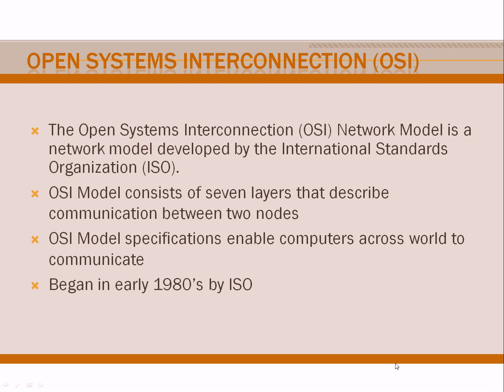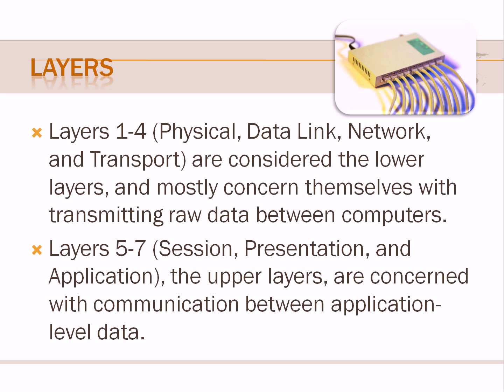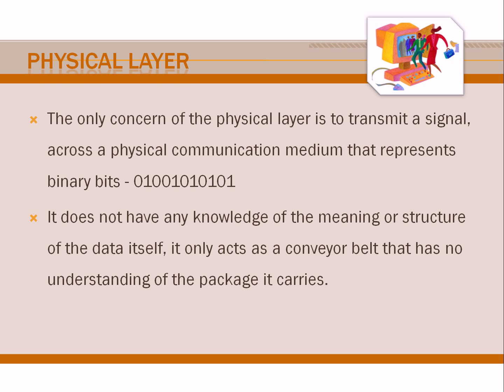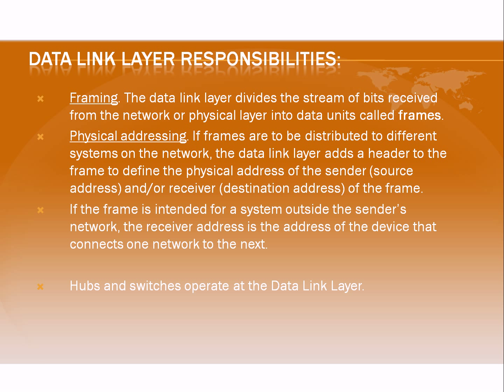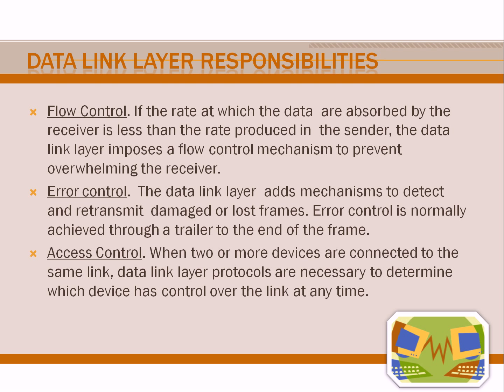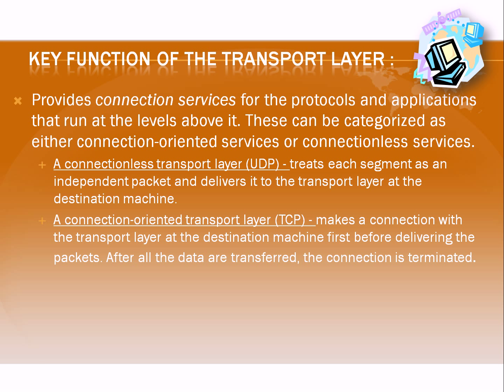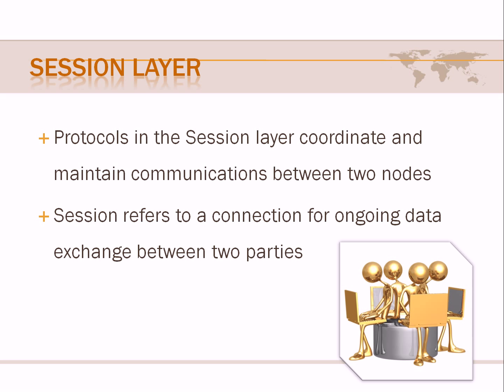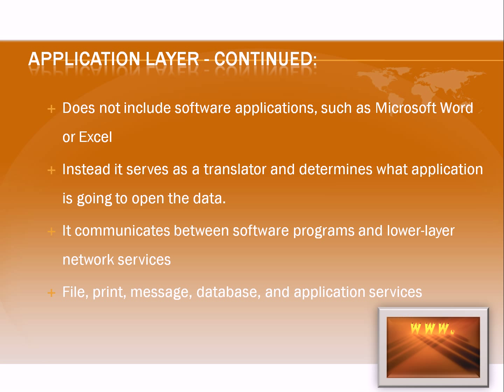networkingosi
Networking OSI Model